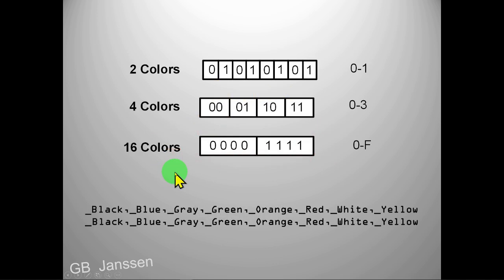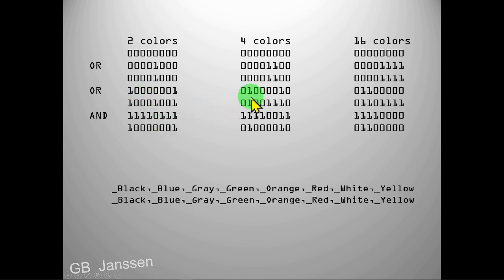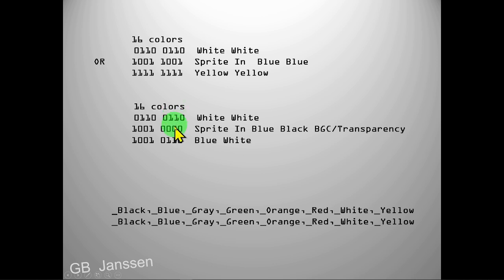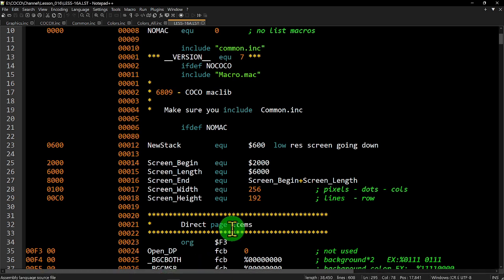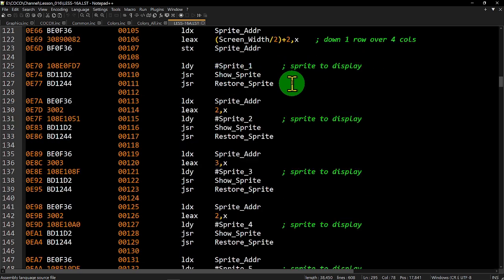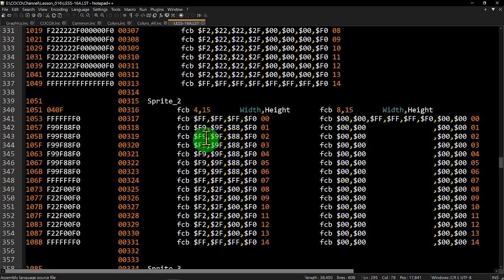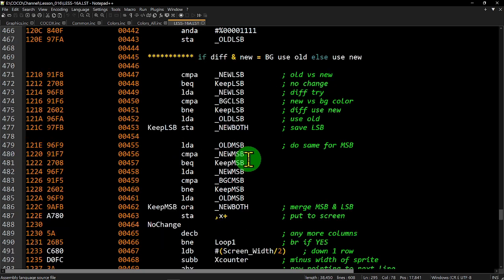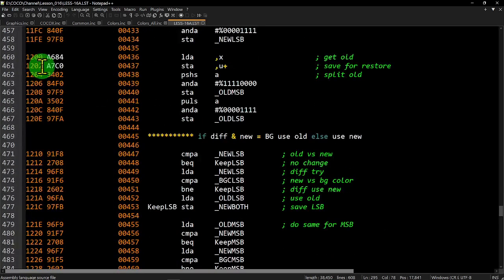COCO 6809asm 036 - Lesson 16 - Sprites basic movement & transparency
COCO III - Sprite basics (Movement & Transparency)